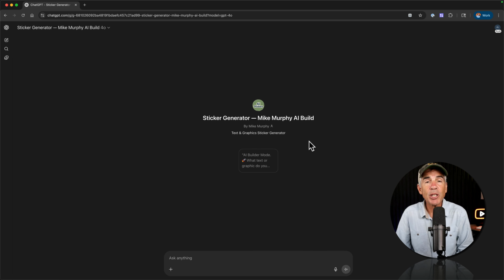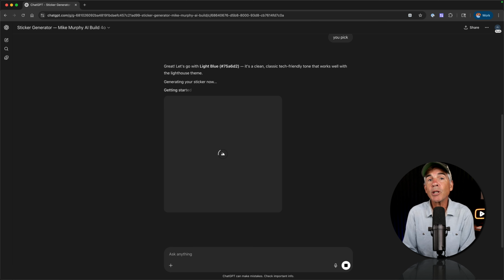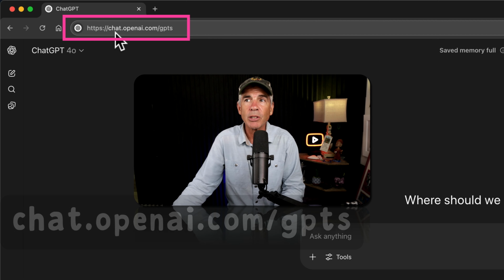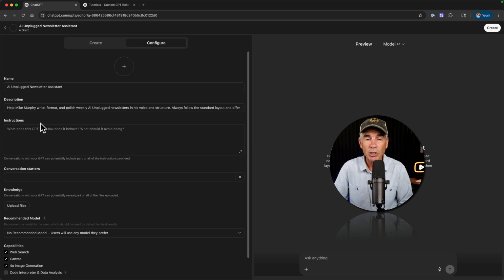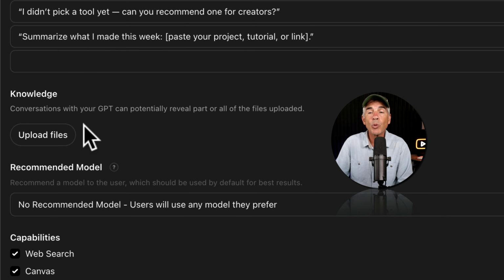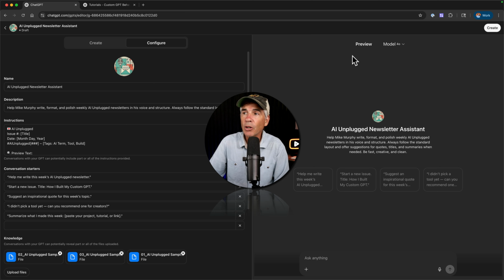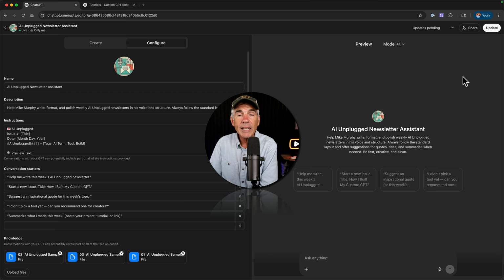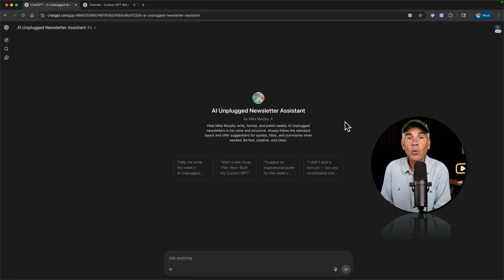How To Make a Custom GPT to Speed Up Writing Weekly Newsletters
ChatGPT: How I Use a Custom GPT to Write My Weekly Newsletter

This tutorial will show you the step-by-step process how I automated the production of my weekly newsletter, AI Unplugged, by creating a Custom GPT

✅ Why I Use a Custom GPT to Help Write My Newsletter
-- Creating content is hard. Getting help is ok.
-- Saves hours each week without sacrificing quality
-- Keeps my voice + tone consistent across issues
-- Lets me focus more on content and ideas, less on formatting
-- I review, edit, and shape every issue...it's still me
-- This is to help me, not replace me.
🛠 AI is a tool in the toolbox. I choose to use it.

✅ Chapters:
00:00  Intro: About The Tutorial
00:12  What is a Custom GPT?
00:34  Example: My Sticker Custom GPT
01:14  Why Make Custom GPTs?
01:29  AI Unplugged Newsletter Format
01:58  Ask ChatGPT For Help
02:17  Gathering Sample Styles for Reference
02:32  How To Create Custom GPTs
03:02   Configuration Form
03:29  Custom GPT: Instructions
04:04  Conversation Starters
04:44  Knowledge (Upload Reference Files)
05:18  Generate Logo Image (DALL-E)
05:33  Draft Status
05:44  Create + Share Permissions
06:02 Publish Error: Set To Private
06:19  Draft To Live Status
06:32  Create + Configure Toggle
07:18  Updates Pending + Update
07:38  Chat GPT + Custom GPT
08:29  Testing AI Unplugged GPT
08:53  What GPT Will You Make?

How To Create A Custom GPT (to automate my weekly newsletter):
2. Click Create a GPT in the top right corner
3. Choose Configure
4. Choose Create to chat with ChatGPT and get help filling out the Configure Form
5. Fill in:
    1. Name: AI Unplugged Newsletter Assistant
    2. Instructions: Paste everything ChatGPT recommends
    3. Tools: Web browsing OFF, unless you want real-time link fetching
    4. Personality Style: Clear, friendly, practical, creator-focus
6. Knowledge: Upload 2-3 Past Issues for Reference (or examples of your work)
7. Add Conversation Starters (example prompts)
    1. “Help me write this week’s AI Unplugged newsletter.”
    2. “Start a new issue. Title: How I Built My Custom GPT.”
    3. “Suggest an inspirational quote for this week’s topic.”
    4. “I didn’t pick a tool yet — can you recommend one for creators?”
    5. “Summarize what I made this week: [paste your project, tutorial, or link].”
8. Click +Icon and Upload Photo or DALL-E to generate icon image for Custom GPT
9. Click Create — and boom! You’ve got your own newsletter assistant.
10. Set To ‘Only Me’ to keep it Private
11. Click ‘Update’ if you make any changes or modifications
12. Click on ‘View GPT’
13. Test and use Conversation Starters to speed up workflow
14. and click on ‘My GPTs’ to access, edit, or delete GPTs